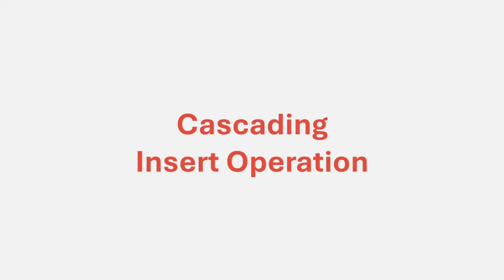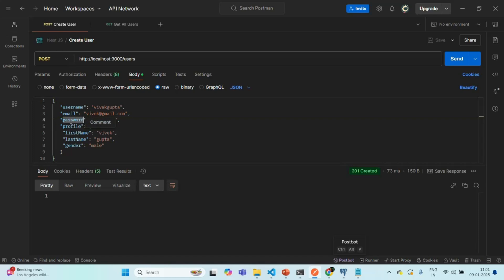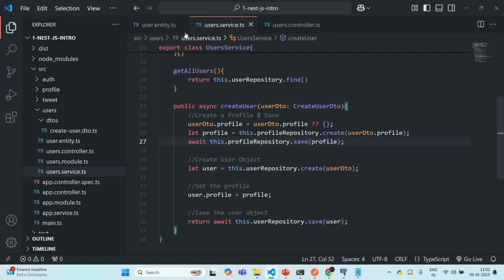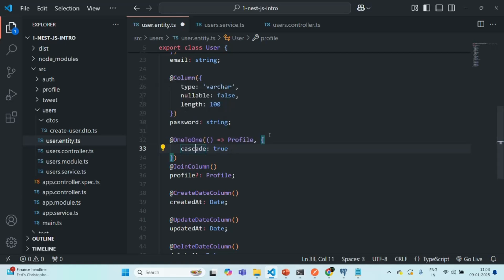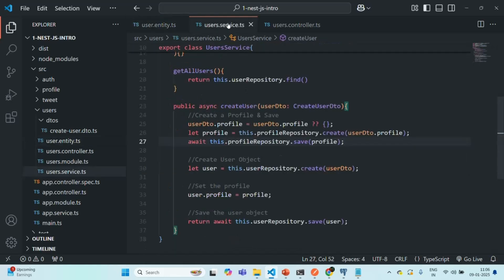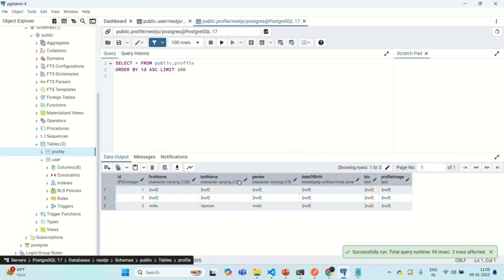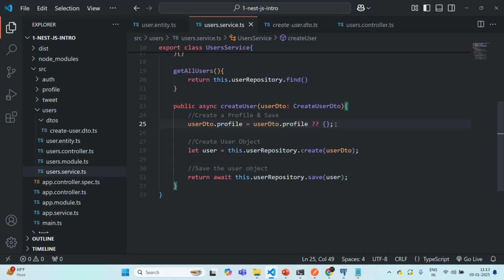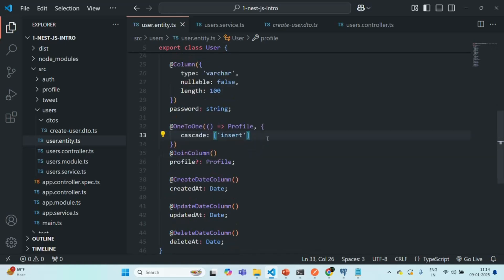#42 Cascading Insert Operation | Working with SQL Database | A Complete Nest JS Course